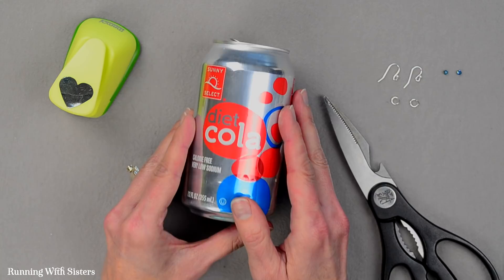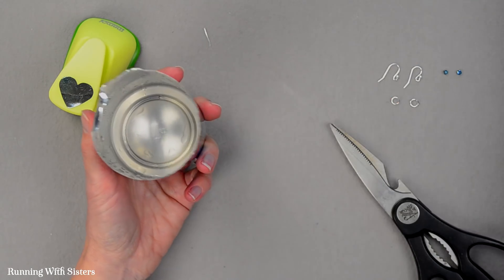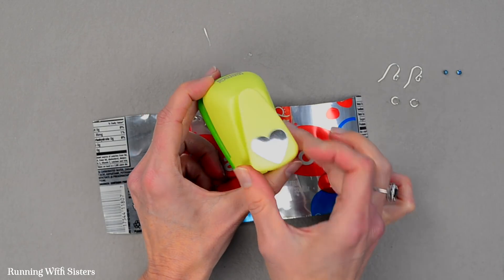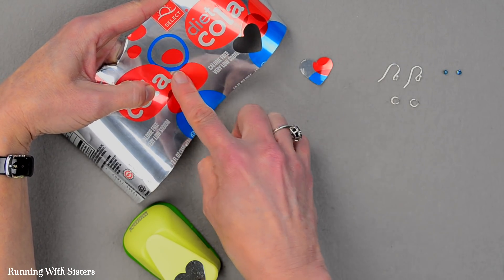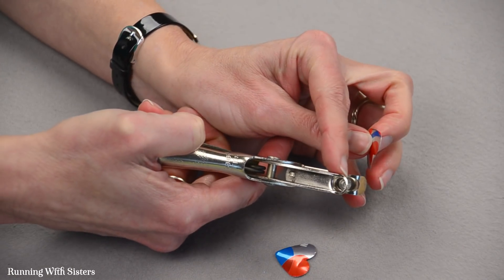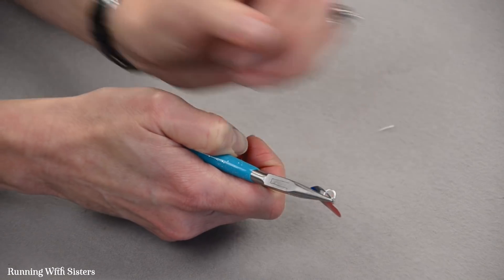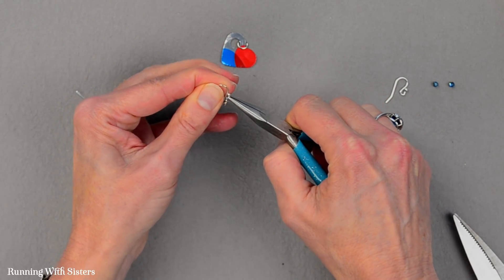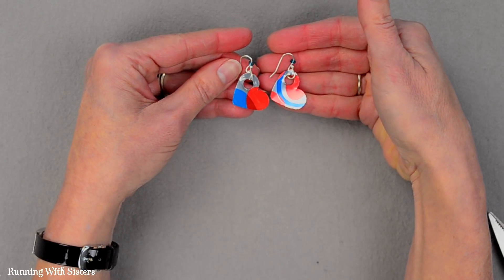How To Make Punched Tin Can Heart Earrings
Make these cute Punched Tin  Heart Earrings from a soda can! This one is easy and cheap! We’ll show you how to cut open the can, use a hole punch to make the hearts, and how to turn the tin hearts into earrings. We also have written instructions. We love hearing from you and we want to help!
Jennifer & Kitty

Materials
1 Soda can, empty and rinsed
Pair of kitchen scissors
Heart craft punch
Paper hole punch
2 Earring wires
2 Jumprings, large
2 Crystal beads, 2mm
2 pairs of jewelry pliers (like round-nose and chain-nose pliers)

Steps
1. Poke a hole in the side of the can with the kitchen scissors. Be careful. The tin is really plastic coated aluminum and not really sharp. But still...be careful!

2. Poke the scissors into the hole and cut the can around the top. Remove the top.

3. Cut down the side going through the area you don't want to use in your earrings. Then cut off the bottom of the can. Recycle th top and bottom.

4. Dry off the "tin" piece. Slide the heart punch over the tin and find an area to punch for your earrings. Punch the heart out. Repeat to make a second heart.

5. Use the paper hole punch to punch a hole in each heart.

6. Slide a heart onto a jump ring then use the two pliers to close the jump ring. Repeat for second heart.

7. Open earring wire and slide on jump ring and heart. Close the earring wire. Repeat for second earring.

8. Slide a bead onto each earring wire.

Try this with other cans and hole punches. It's fun and practically free! Let us know if you have any questions. We are here to help you!
Happy Crafting,
Jennifer & Kitty